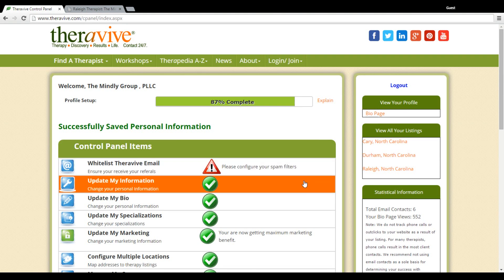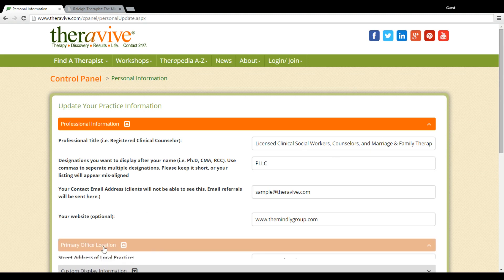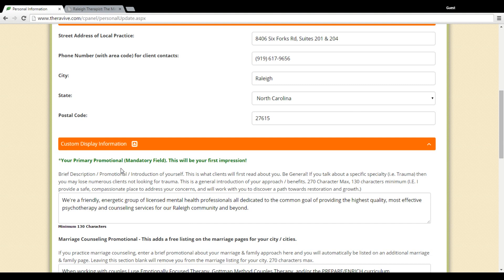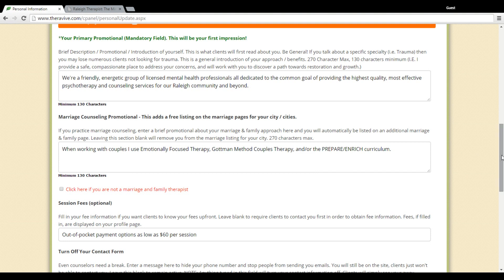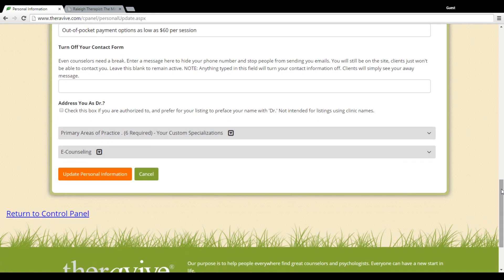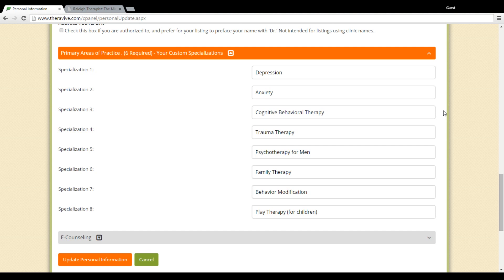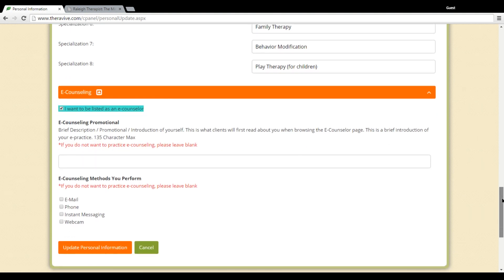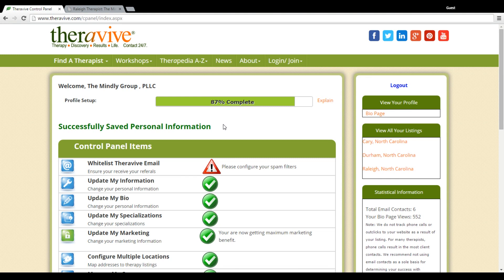Control Panel Tutorial: Update Your Information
This tutorial explains how to input your professional information into the Theravive website.